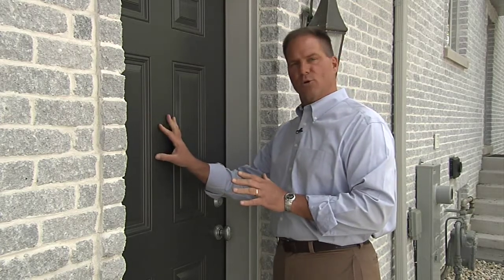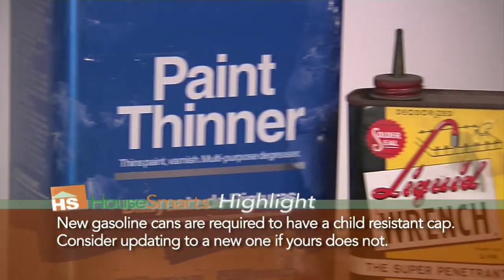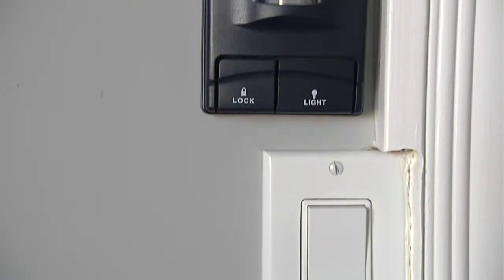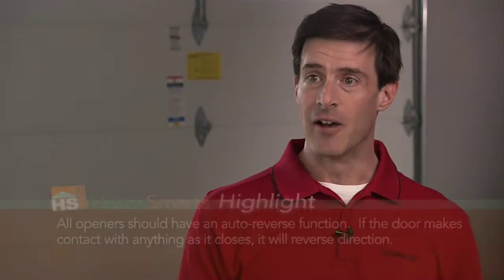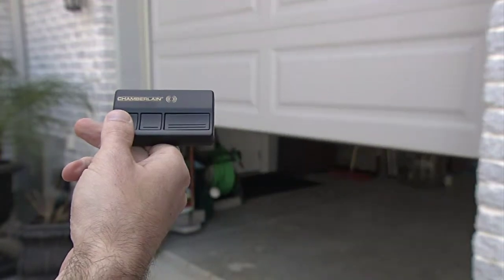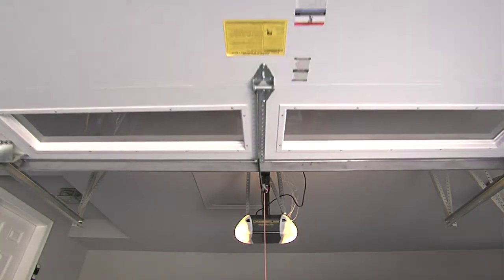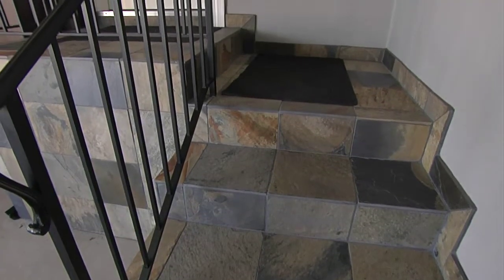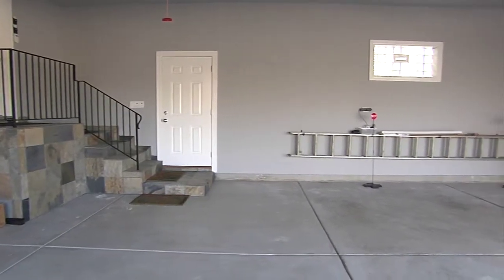HouseSmarts "Safe Secure Garage" Episode 94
The potential hazards in a garage can be numerous.  It can also be the most used entrance to your home.  So it is important to keep it secure.  Lou talks with several experts and gives a few tips to keep your garage safe and secure.